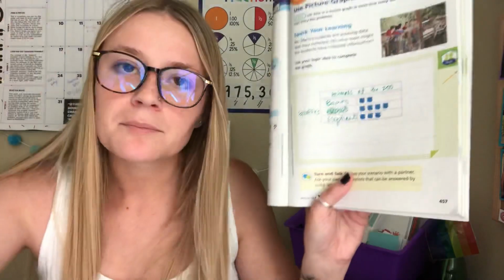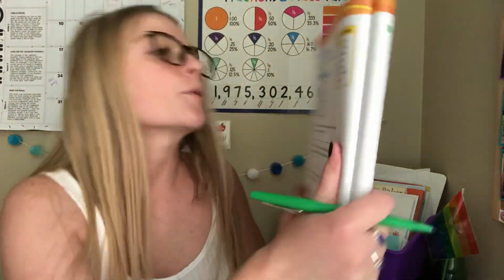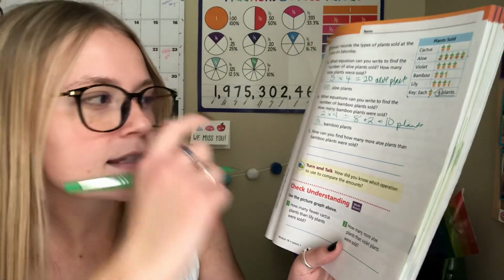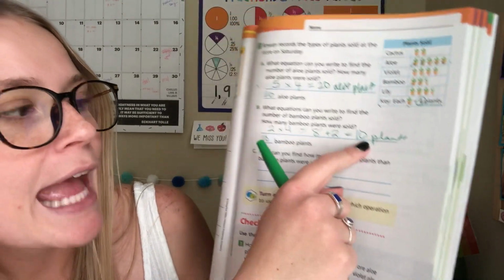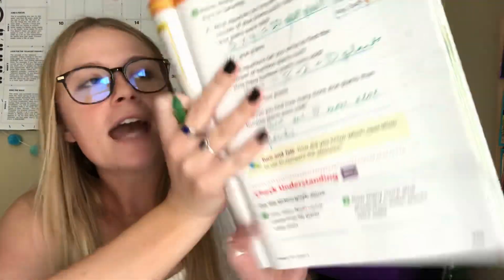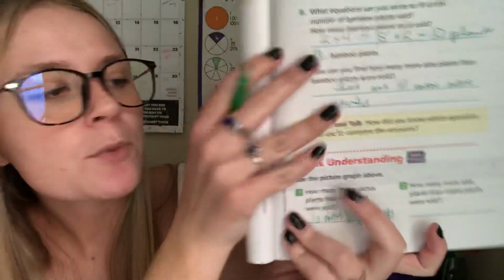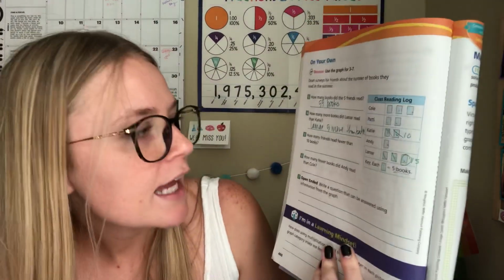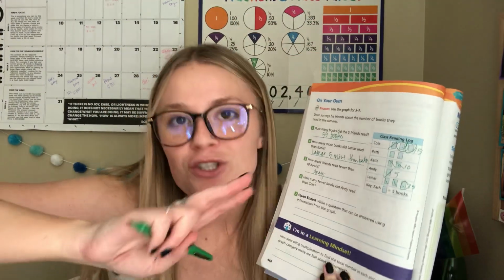Math Module 18 Lesson 1: Use Picture Graphs